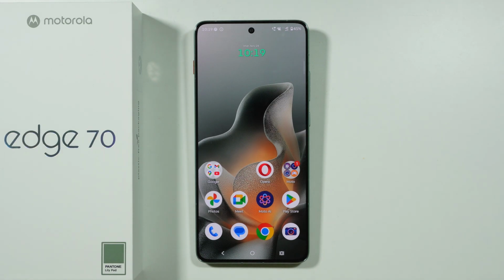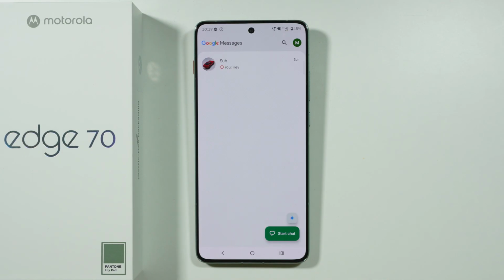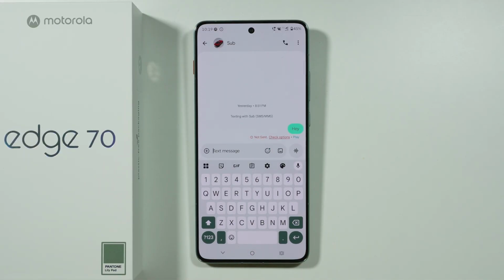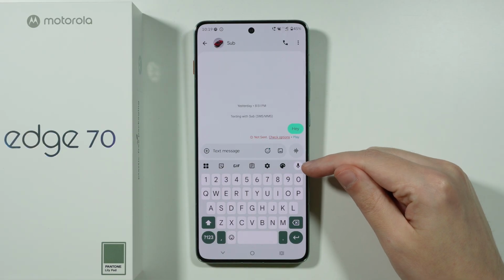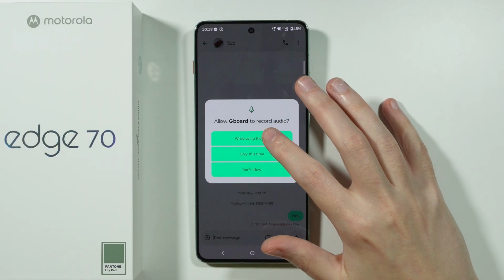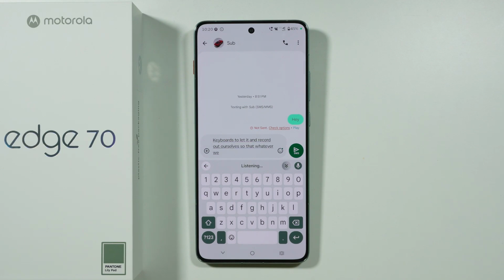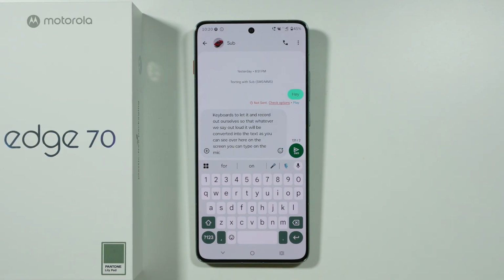Motorola Edge 70: How to Turn ON Voice to Text (Send Messages with Voice)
In this video, I'll show you how to turn on the voice to text feature on the Motorola Edge 70 easily. This setting allows you to easily dictate messages using your voice instead of typing, making communication much faster and easier. Follow these quick steps to enable the voice input method on your Motorola Edge 70 and start sending messages hands-free.